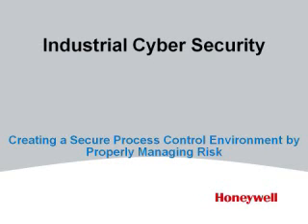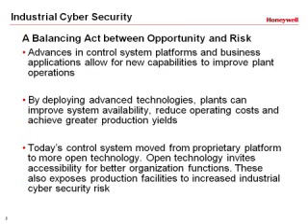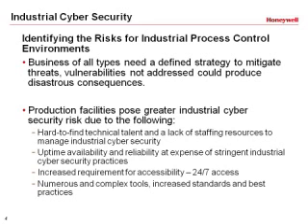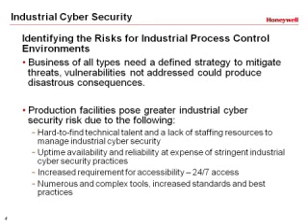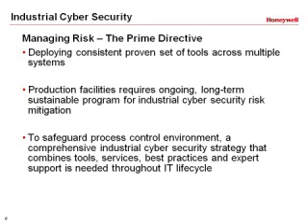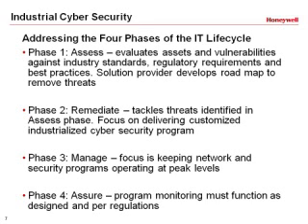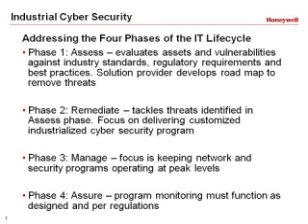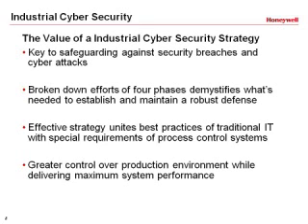Industrial Cyber Security: Creating a Secure Process Control Environment by Properly Managing Risk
New technologies and increased industrial cyber security threats require industrial IT solutions to more thoroughly manage risk. Although risk mitigation has always been a crucial part of business management, today's industrial process control systems experience more serious and growing challenges. today.